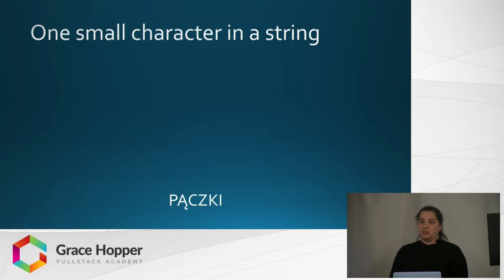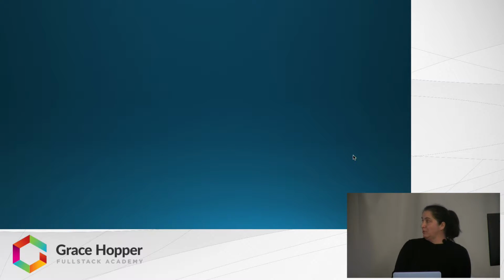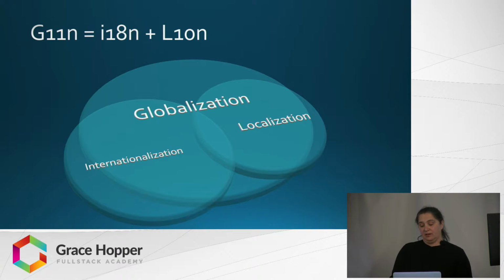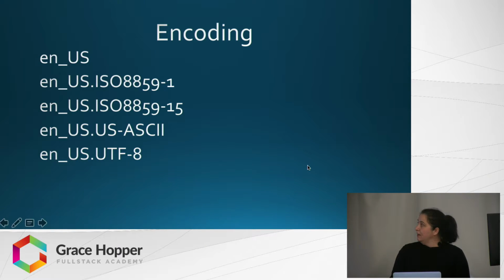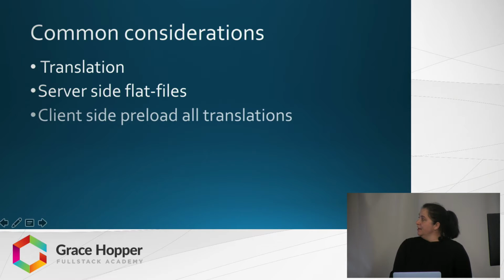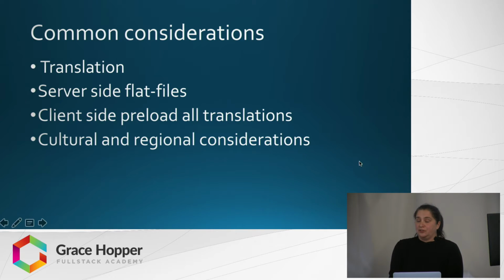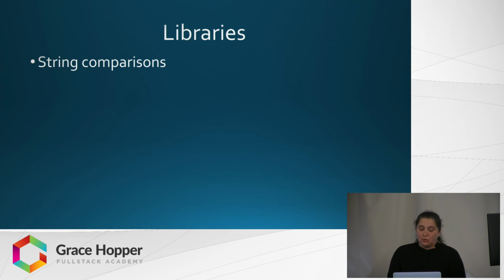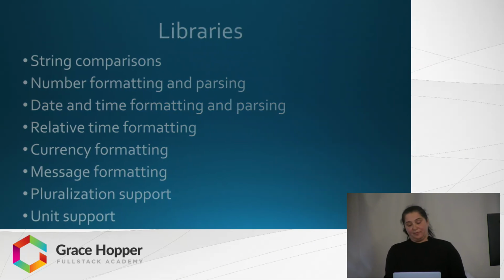Tech Talk: What the developer needs to know when their application is Going Global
In this video, Jolanta Wolak talks about internationalization and localization. She shows a few examples of common language and culture/region misinterpretations. Then she goes over some techniques commonly used when approaching the task of making the application accessible outside of your country and/or region.